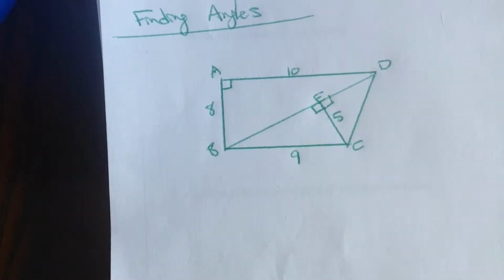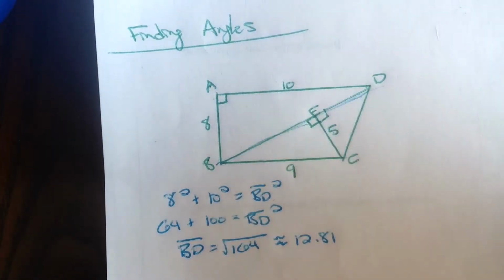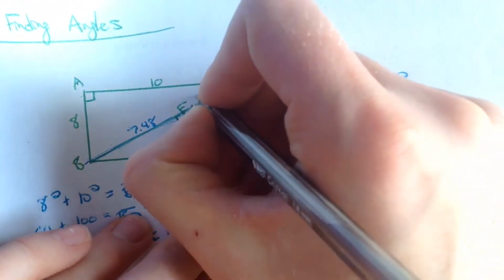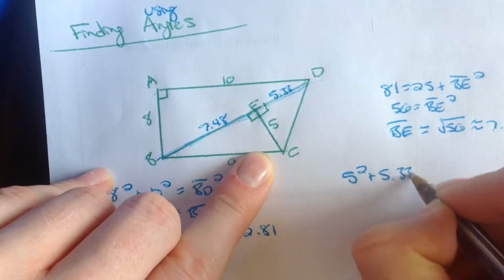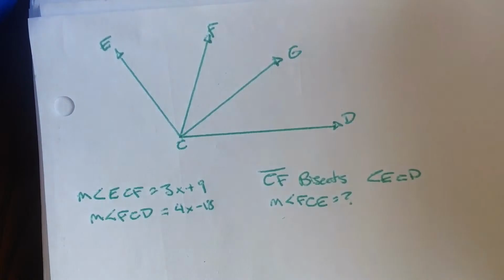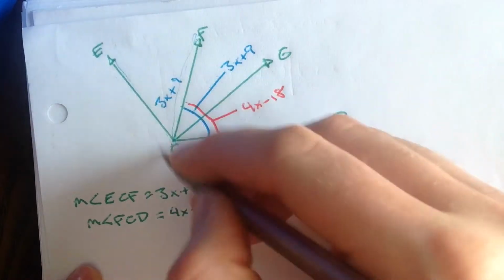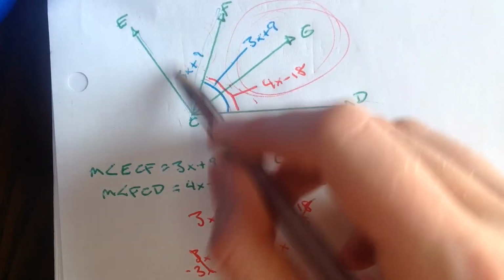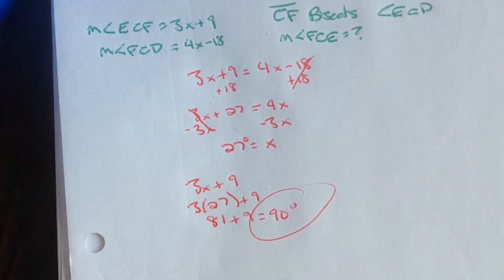Finding Sides Using Angles